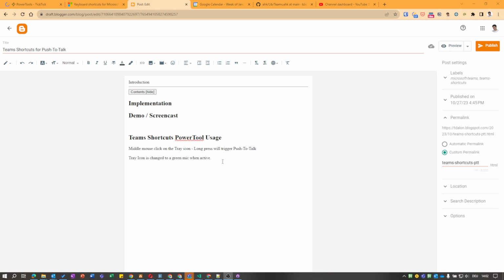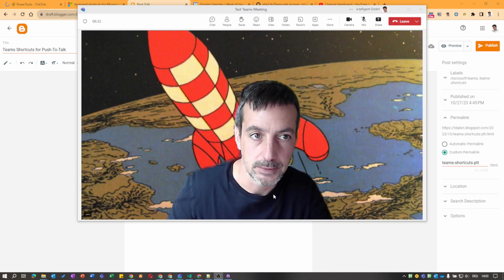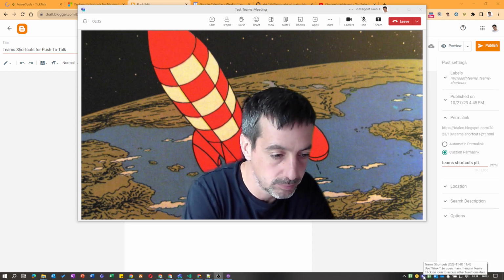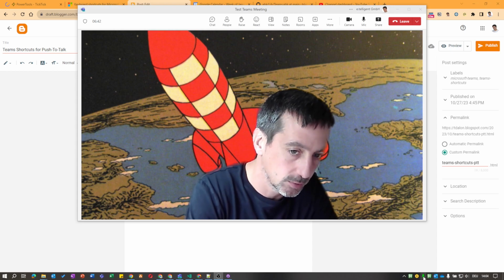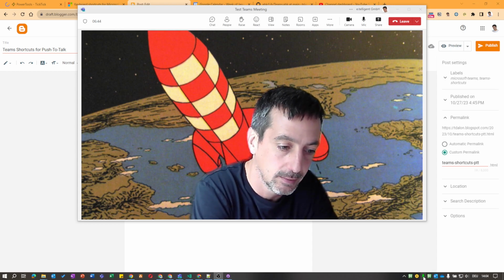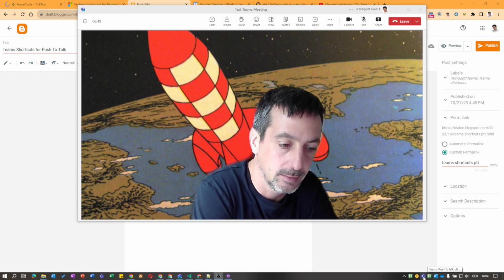Teams Shortcuts Push-To-Talk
How to use Push To Talk functionality for MicrosoftTeams client on Windows with the mouse using the TeamsShortcuts PowerTool